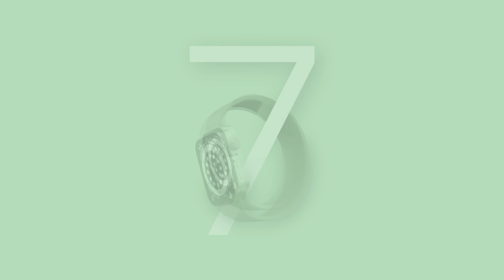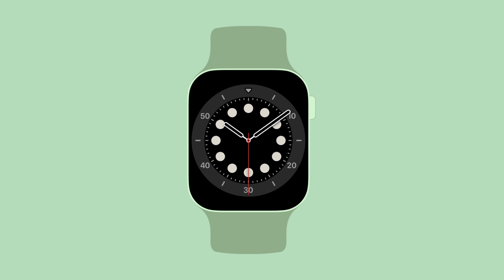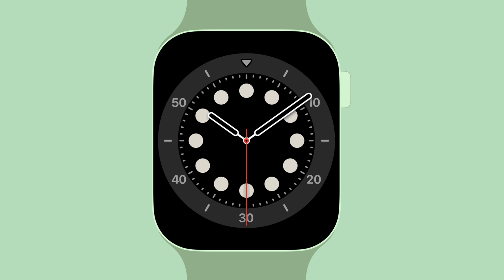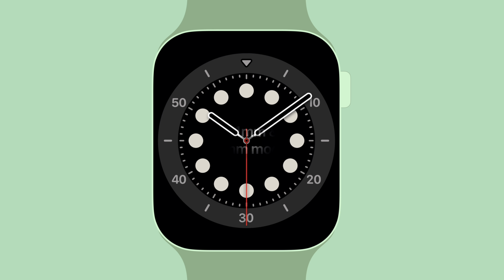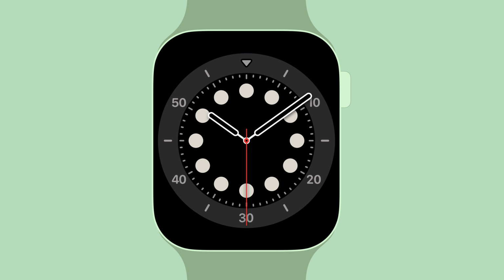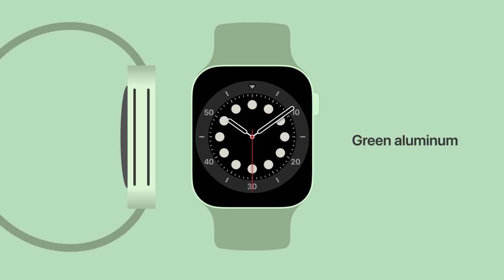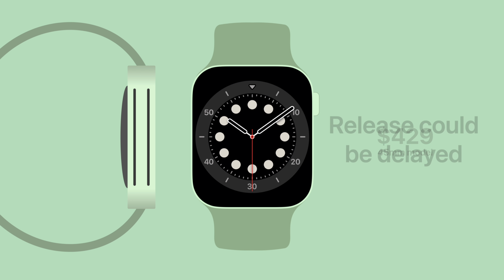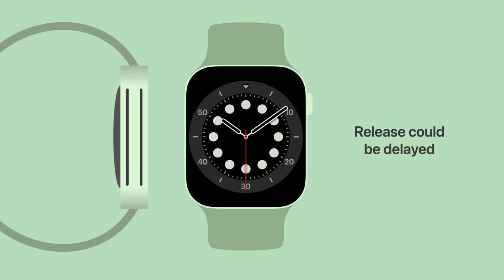Apple Watch Series 7: What To Expect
This month Apple’s likely to introduce their Apple Watch Series 7. So what can we expect from the new model? Well that’s what I’ll explain in this video.